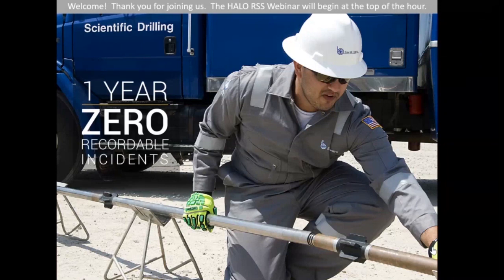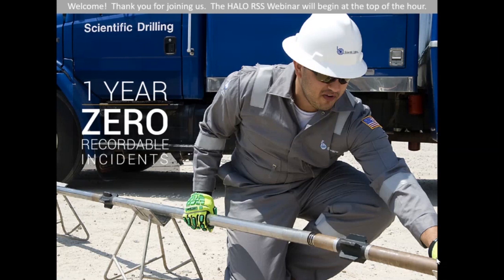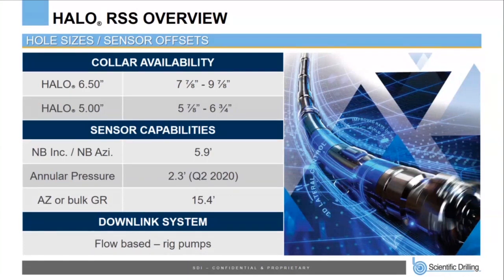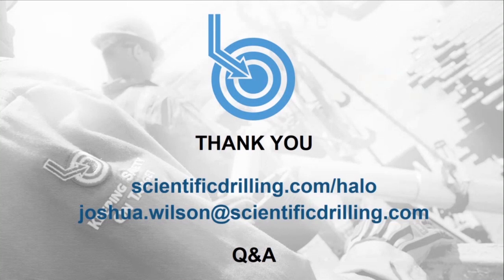Scientific Drilling's HALO RSS Webinar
Speaker: Dr. Josh Wilson, Operations Engineering Manager.

Scientific Drilling International’s HALO high-performance rotary steerable system solves reliability and economic challenges while yielding more efficient, smoother directional wellbores throughout North America.